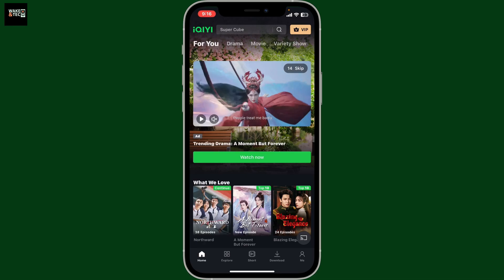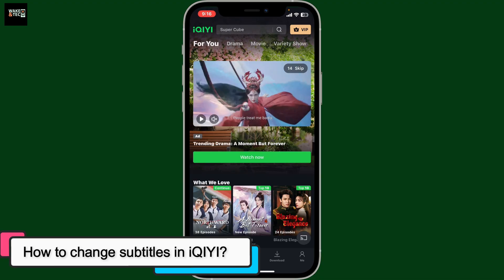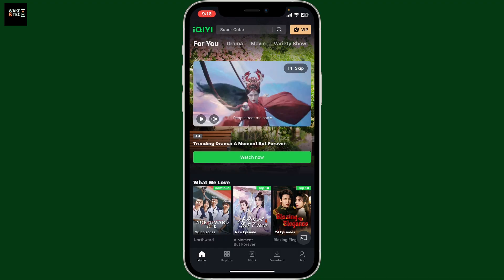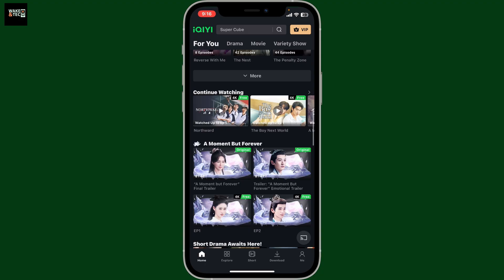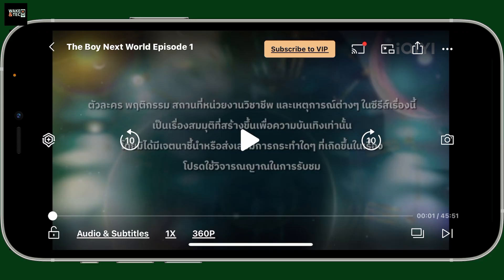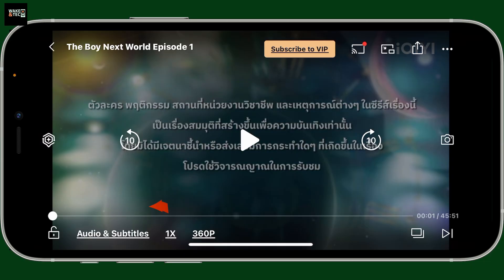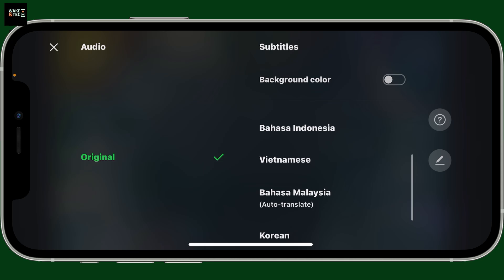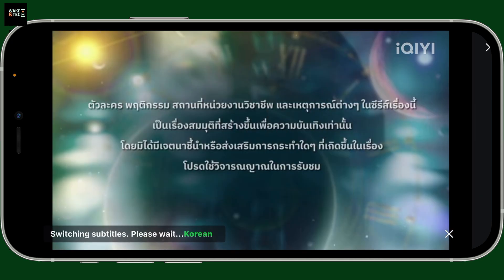iQIYI Subtitle Settings: How to Change Subtitles in iQIYI App?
Want to change subtitles while watching your favorite shows on iQIYI? 🎬📺 This tutorial will guide you step-by-step on how to switch subtitles to your preferred language easily. Whether you’re watching dramas, movies, or anime, learn how to customize your viewing experience in just a few taps!